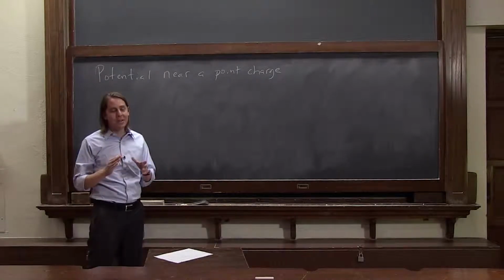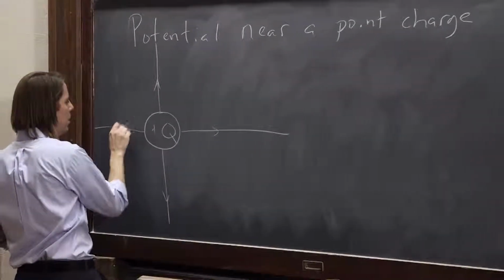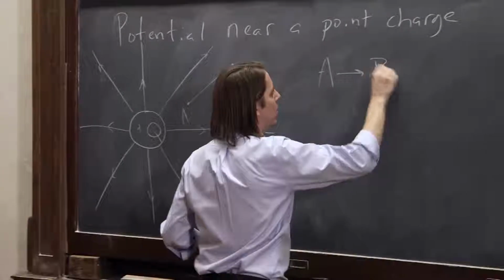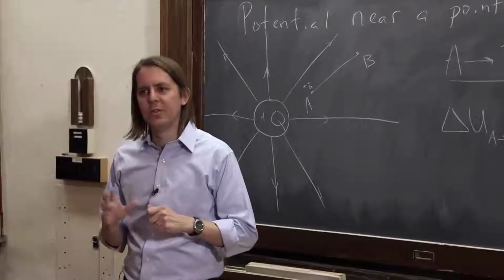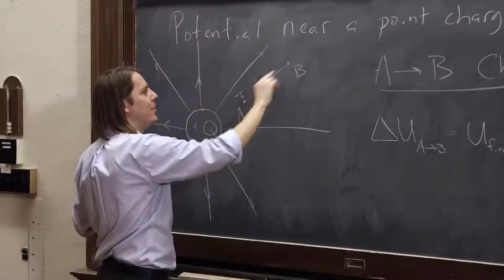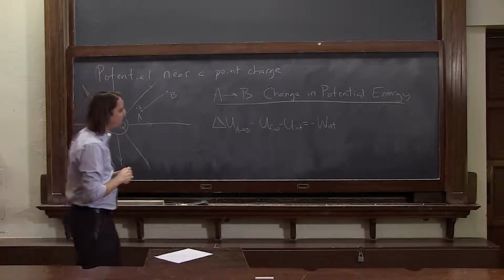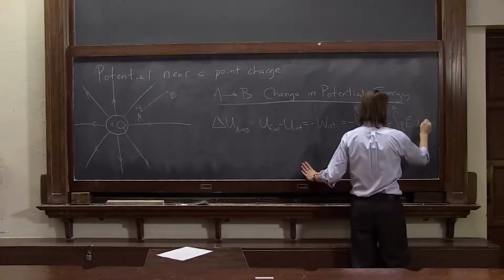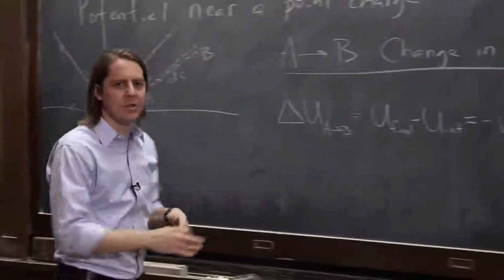PHYS102x - The Electric Potential near a Point Charge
This is a sample video segment from PHYS102x on edX.